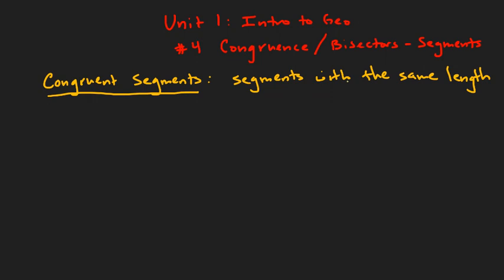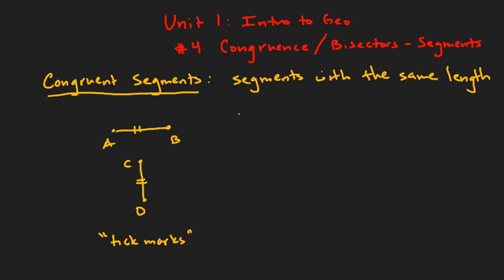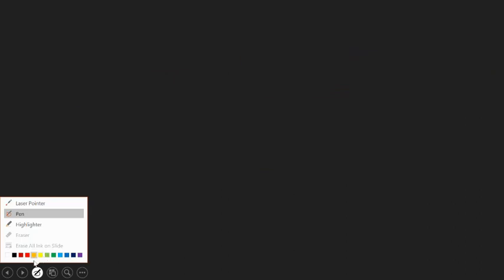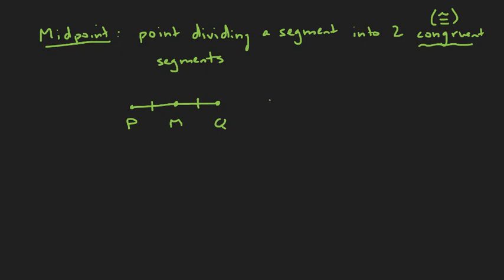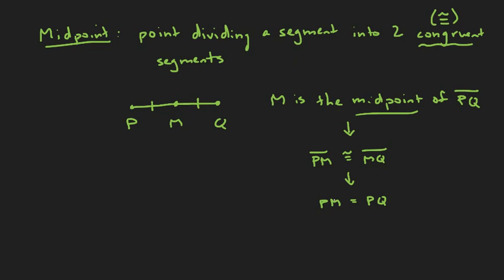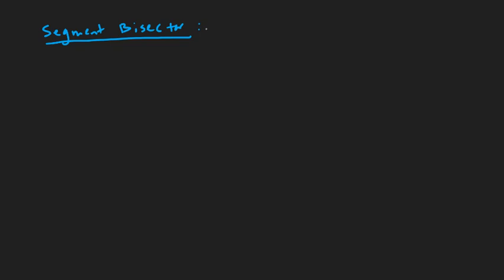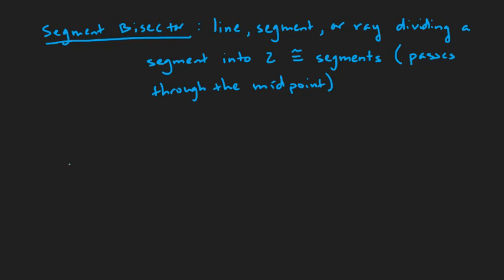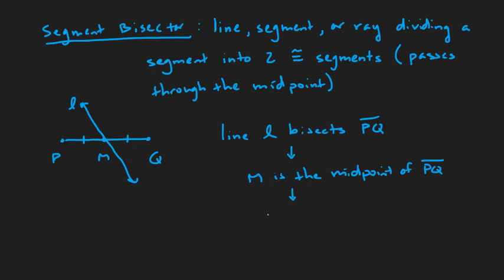PLP Geo Unit 1 #4 Congruence/Bisectors - Segments